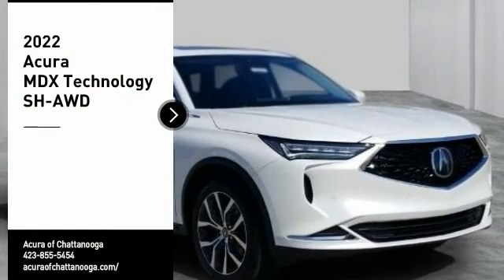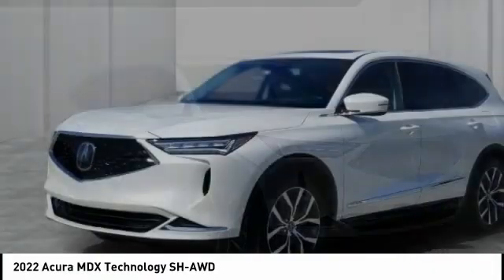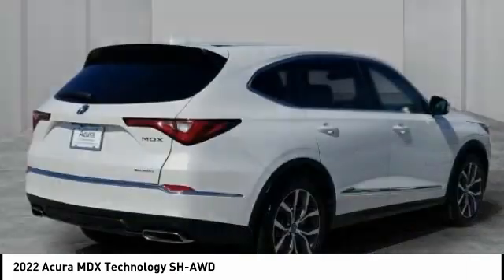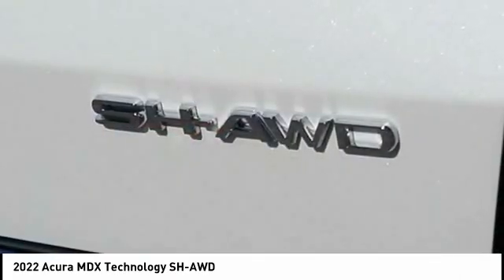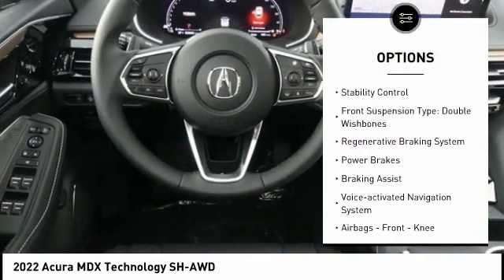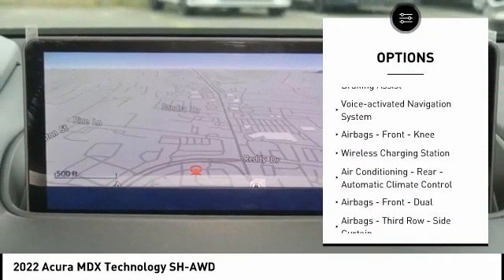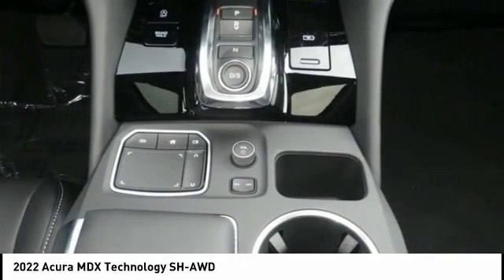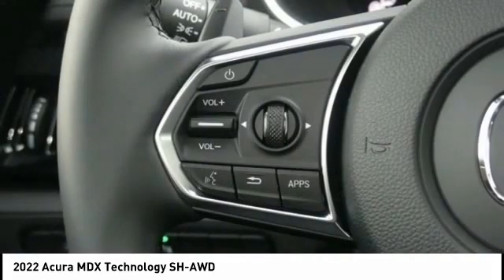2022 Acura MDX Chattanooga TN AC3410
2022 Acura MDX Technology SH-AWD

White 2022 Acura MDX Technology 10-Speed Automatic Black Leather.Recent Arrival!Based on model year EPA mileage ratings. Use for comparison purposes only. Your actual mileage will vary, depending on how you drive and maintain your vehicle, driving conditions, battery pack age/condition (hybrid models only) and other factors.